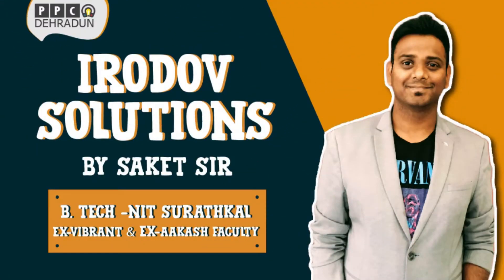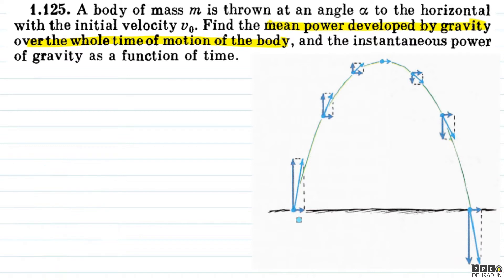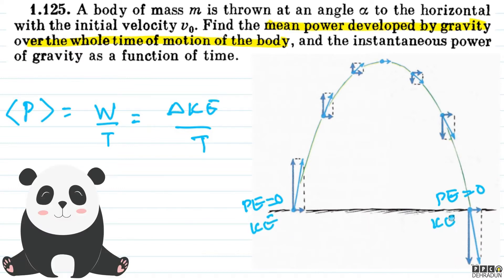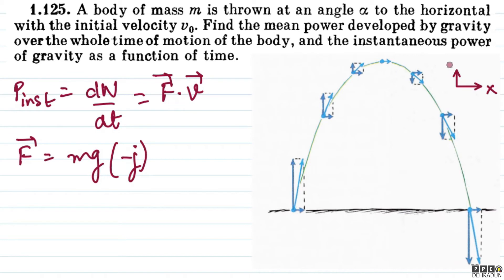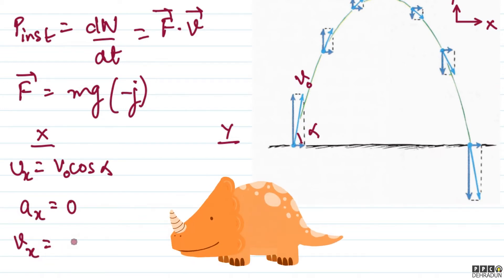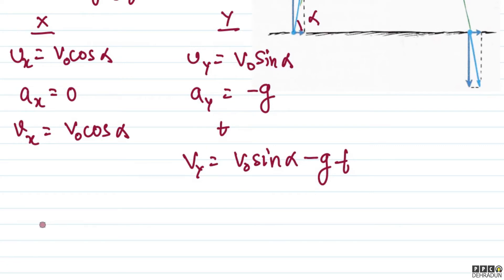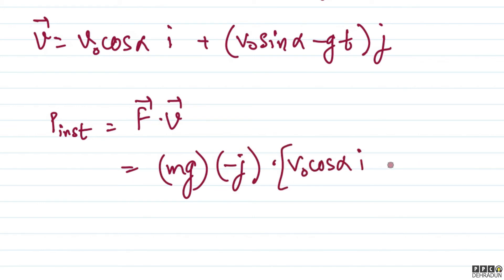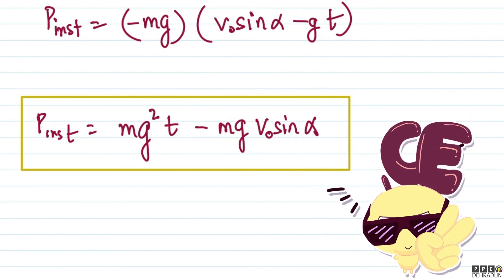[1.125]- Problems in general Physics by I E Irodov: Solution by Saket Sir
1.125. A body of mass m is thrown at an angle a to the horizontal
with the initial velocity vo. Find the mean power developed by gravity
over the whole time of motion of the body, and the instantaneous power
of gravity as a function of time.